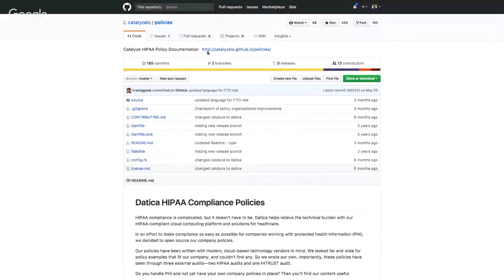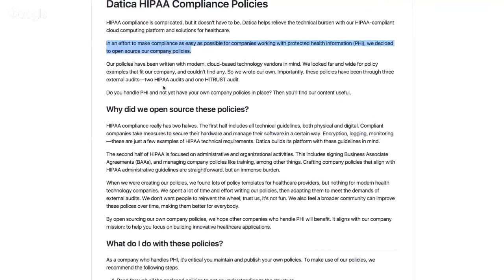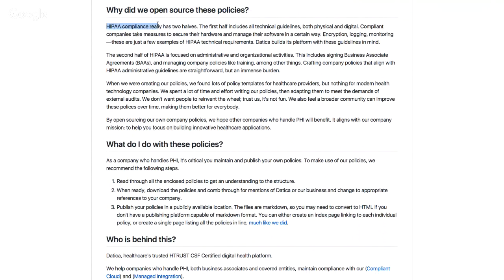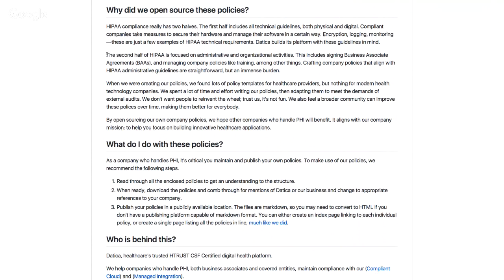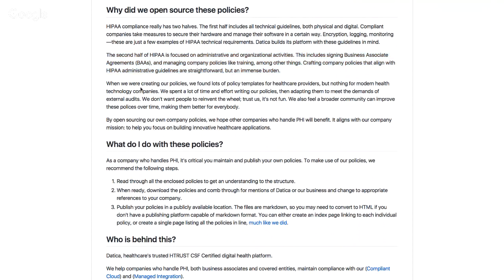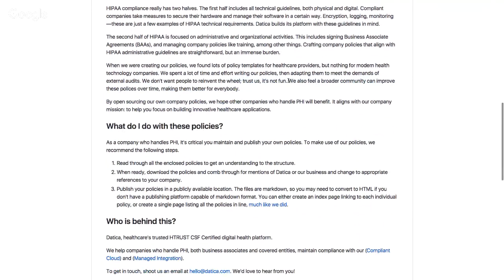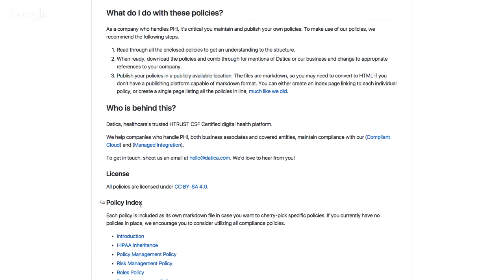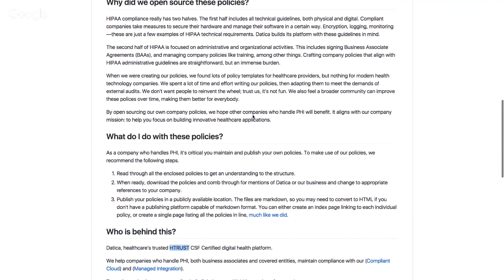HIPAA compliance policy review - Preface #0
What are the policies needed for a company that develops HIPAA compliant clouds based SAAS applications?